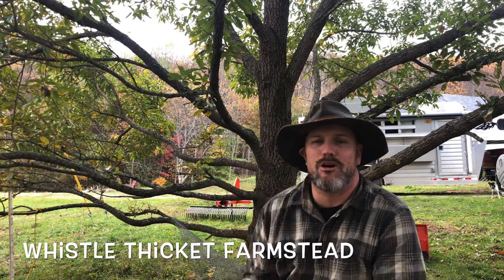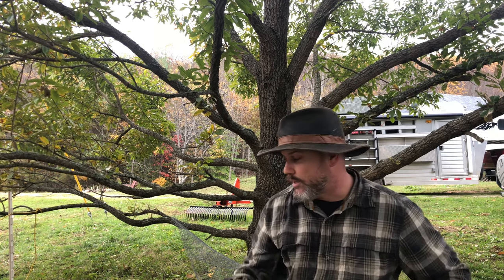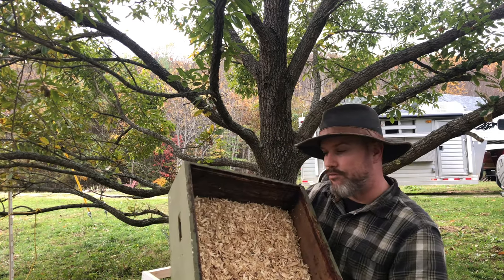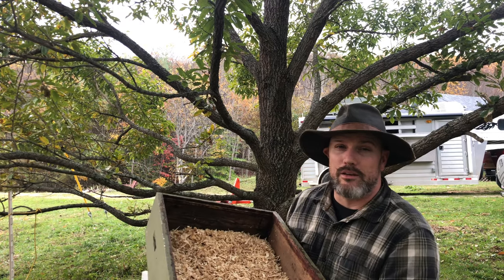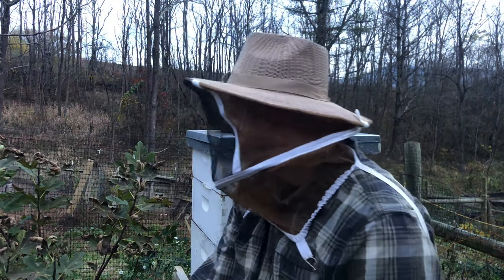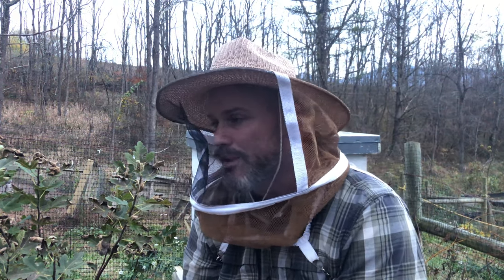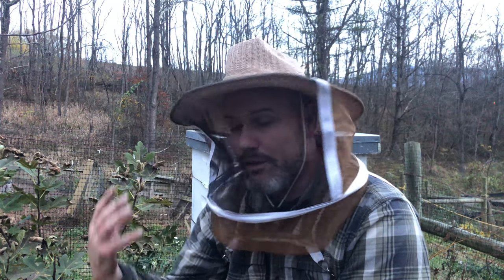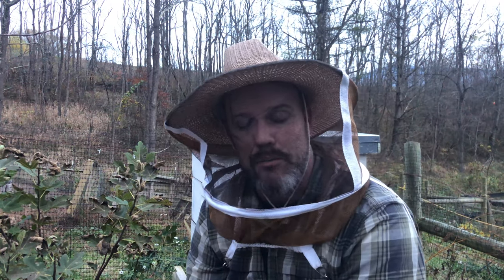Winterizing my Bees! Hope this Works!